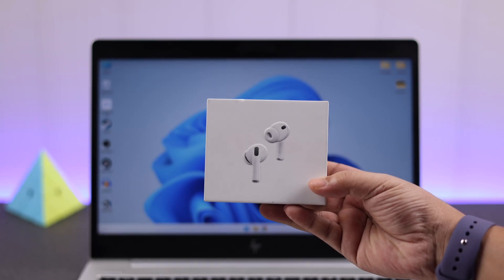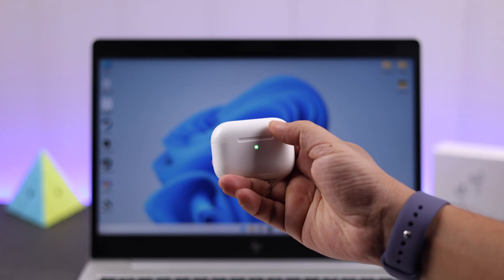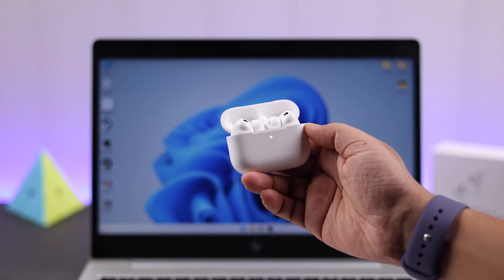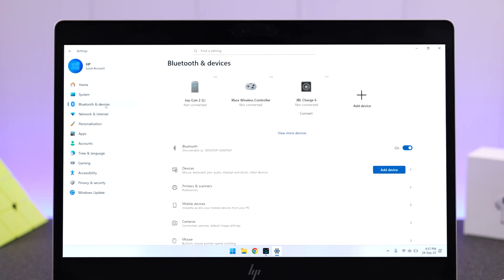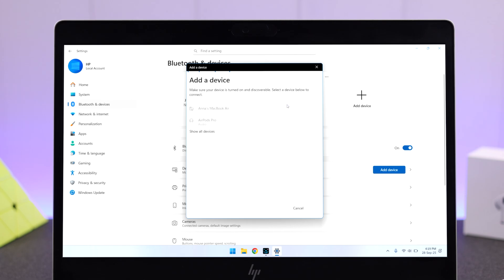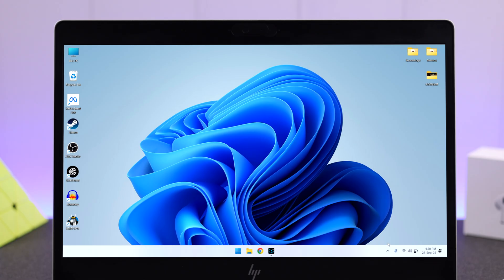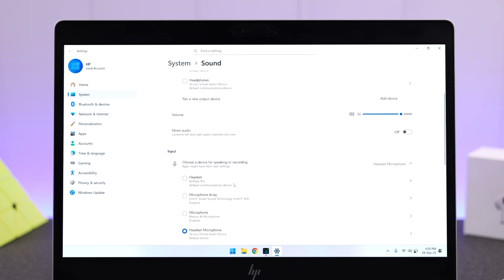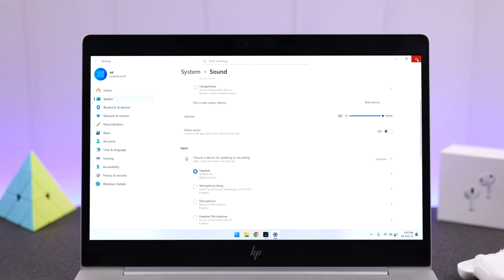How to Connect Airpods Pro 3 to Windows 11 PC | Laptop!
Confused about how to connect your new Apple AirPods Pro3 with your Windows 11 Laptop to listen to music, join online meetings, calls, or watch movies as a new user?

Struggling to pair your AirPods Pro 3 to a Windows PC via Bluetooth properly and set it as an audio output for your Computer? Don’t worry, we brought you a complete guideline. This 3-step beginner’s guide will walk you through how to properly set up an AirPods Pro 3 on any Windows Computer effortlessly.

0:00 Intro: Connect AirPods Pro 3 to Windows 11 PC
0:10 Step 1: Enter Pairing Mode on AirPods Pro 3
0:22 Step 2: Connect AirPods Pro 3 to Windows 11 PC
0:41 Step 3: Select AirPods Pro 3 as Audio Output